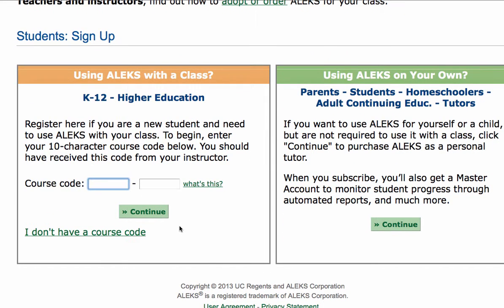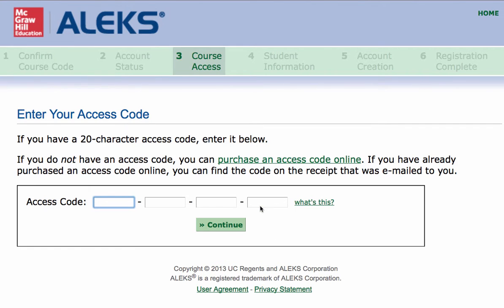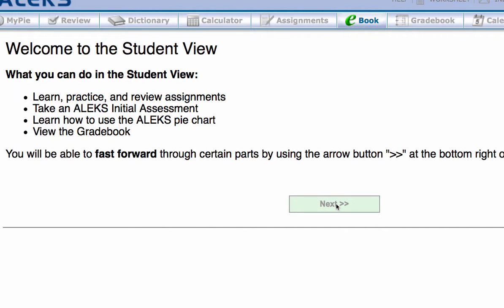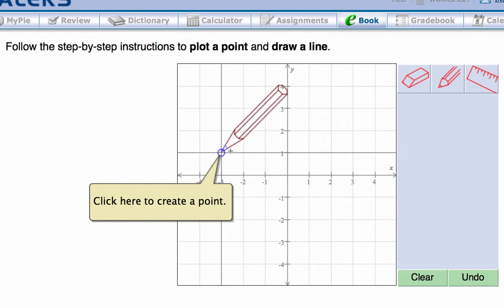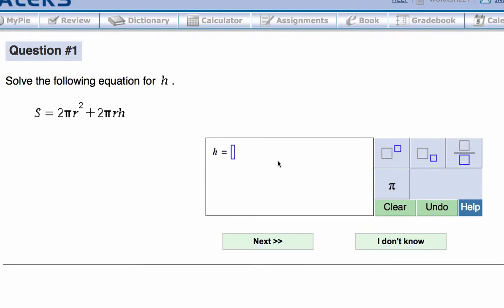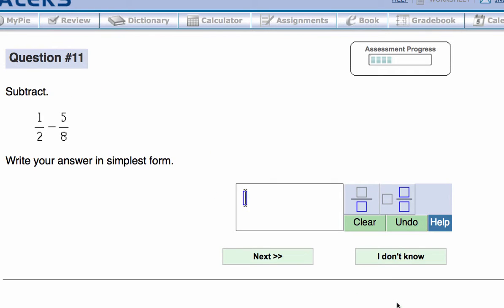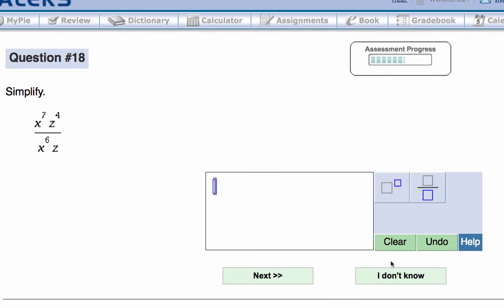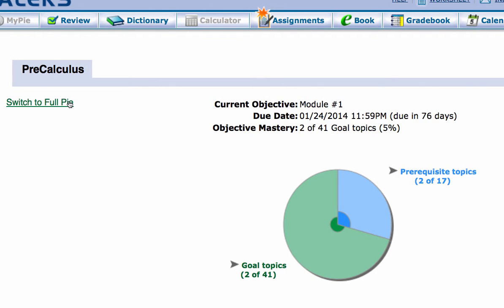Aleksintro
This is an introduction for new students.